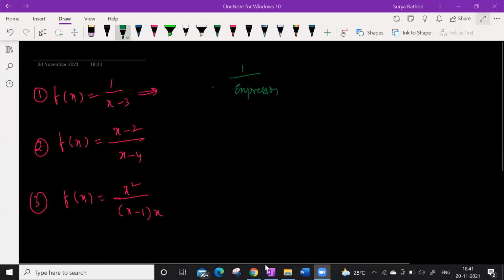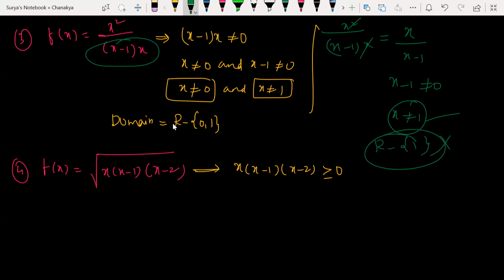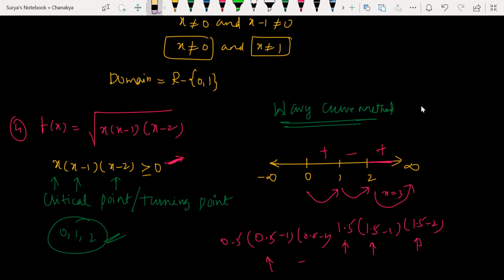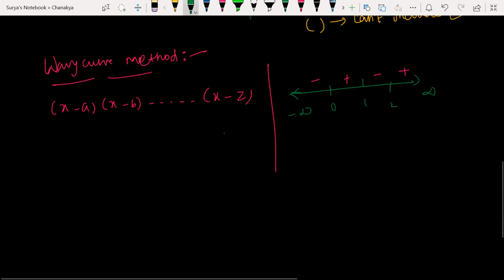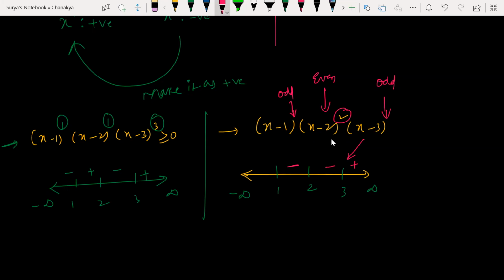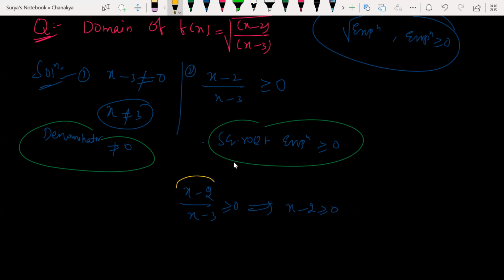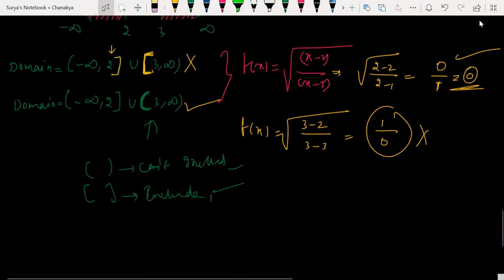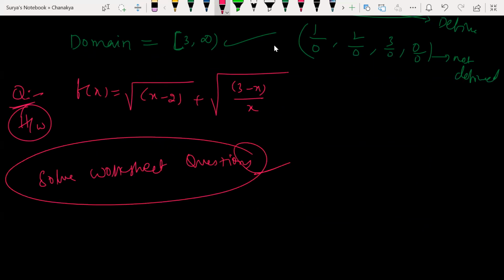Functions lecture 4